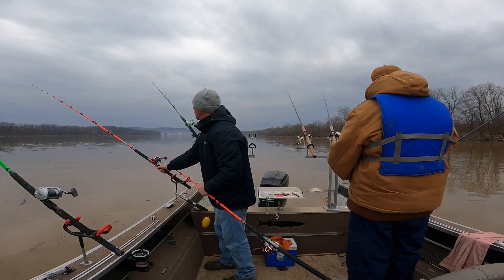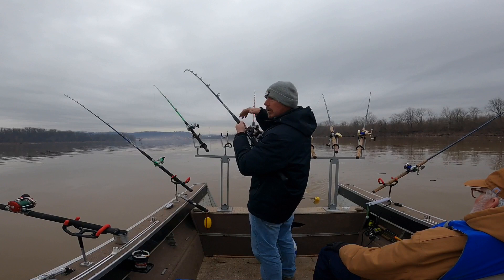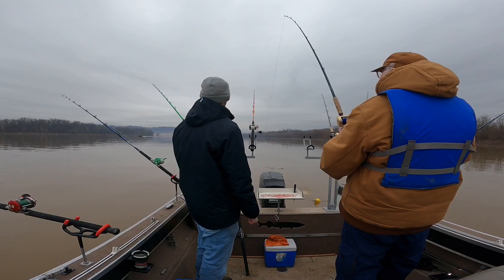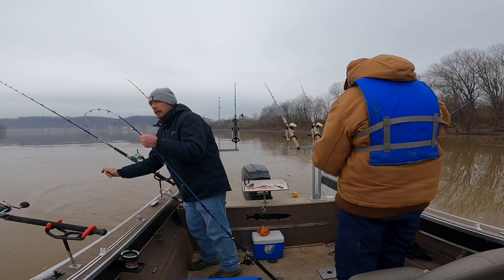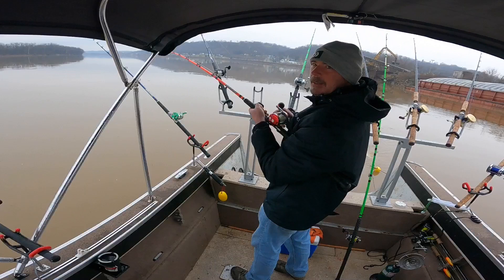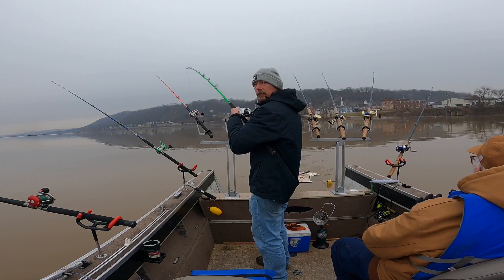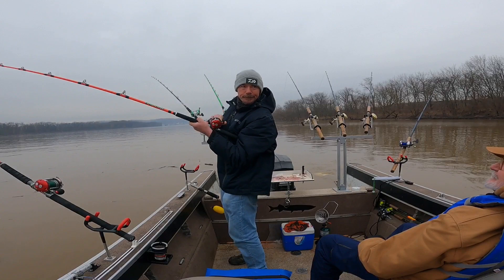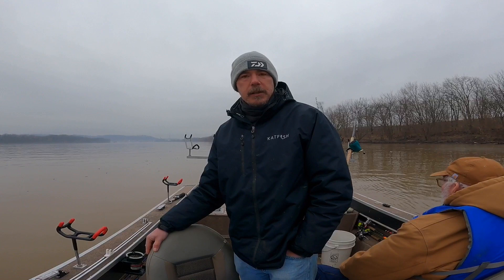Fish On Every Anchor ￼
Blue catfish were still feeding on the slow dropping Ohio river. Using fresh cut shad was key. Skipjack didn’t produce a bite for us. Good time with dad,getting it done. Lots of debris at 30 ft close to stable. I tried to upload one a week, sorry I’m a little late on this one. If you’re interested in some of the tackle I like to use, check out Trophycattackle.com and use RiverLunacy10 for a little break at check out￼.
Also If you’re interested and posting pictures or have a interesting fishing related topic you would like to share please come and join the river lunacy Facebook group￼